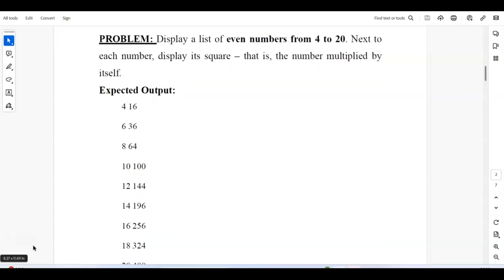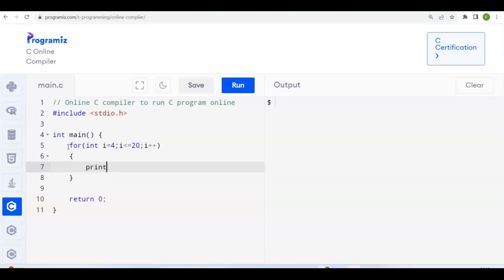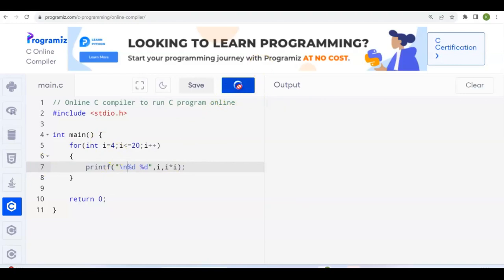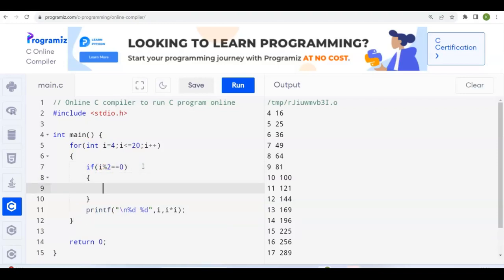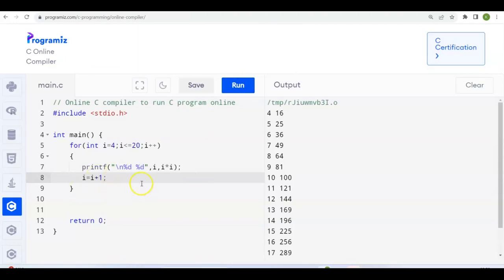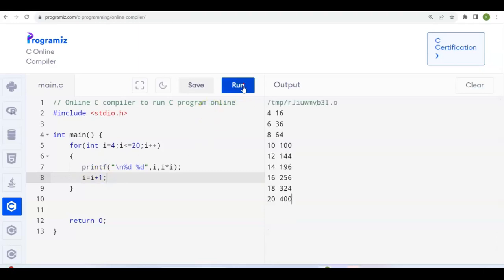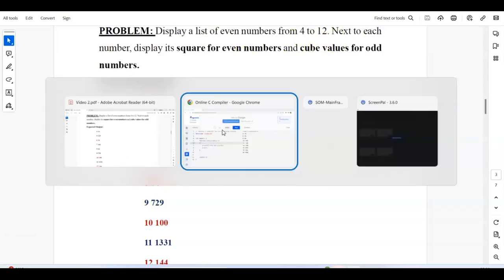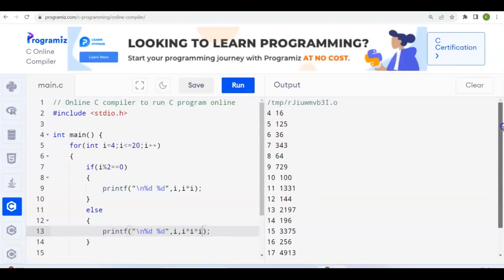PROGRAM 2 - Square and Cube Problem Solving